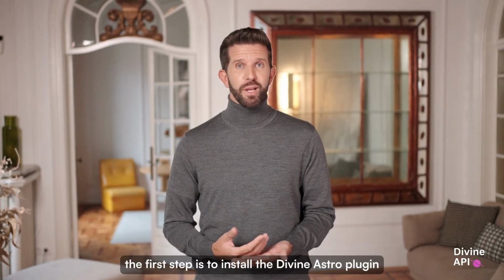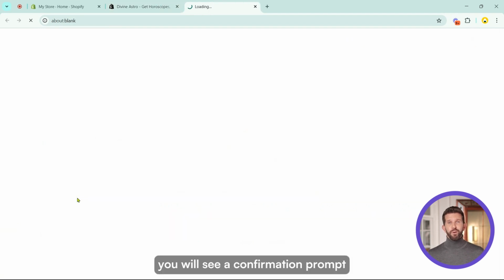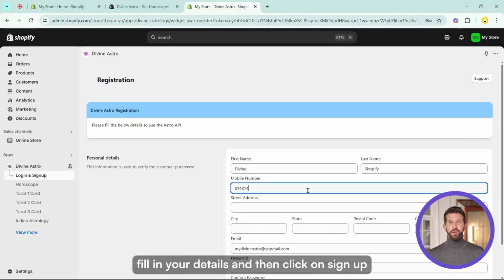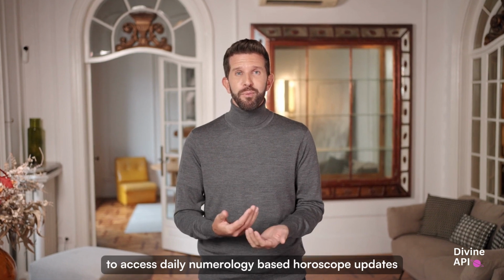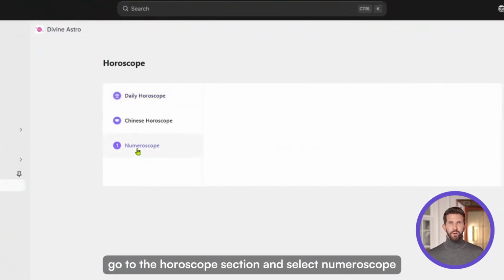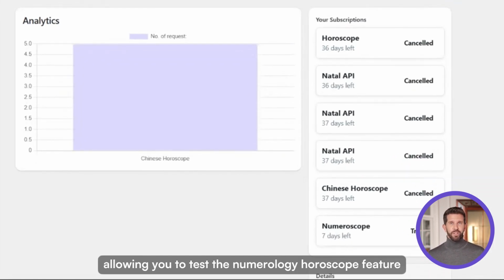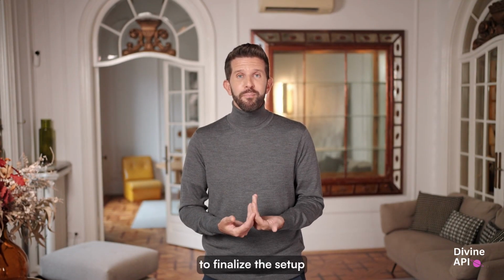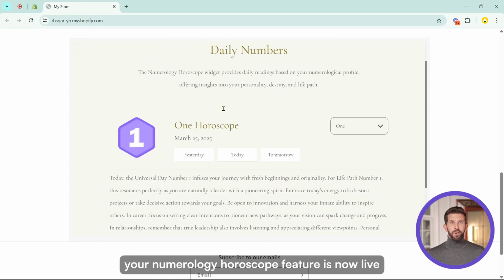How to Set Up Numeroscope Widget with Divine Astro Shopify Plugin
In this tutorial, we’ll guide you through the process of installing the Divine Astro Shopify Plugin and setting up the Numeroscope Widget on your store. By the end of this video, you’ll have a fully functional numerology-based horoscope widget integrated into your Shopify website.

🎯 What You’ll Learn:
 ✅ How to activate the Numeroscope Widget subscription
 ✅ How to customize & create your own Numeroscope Widget
 ✅ How to preview and finalize the Numeroscope Widget on your store

 We provide APIs & widgets for Numerology, Tarot Readings, Chaldean Numerology, Vedic Astrology, Western Astrology, Love Compatibility, and more! Enhance your website with seamless spiritual and astrological integrations today!